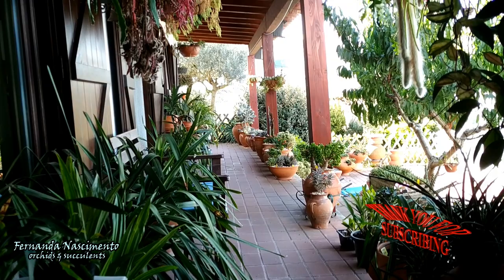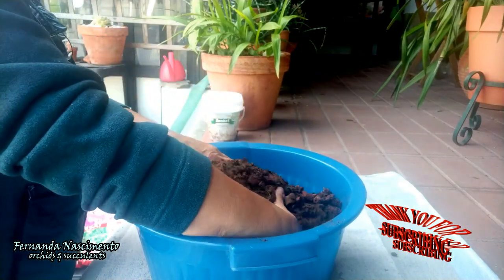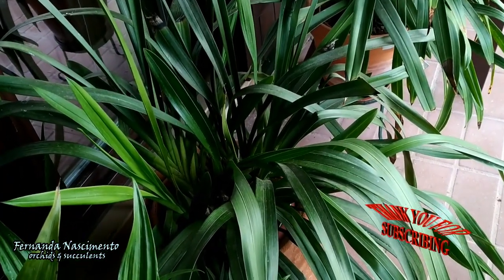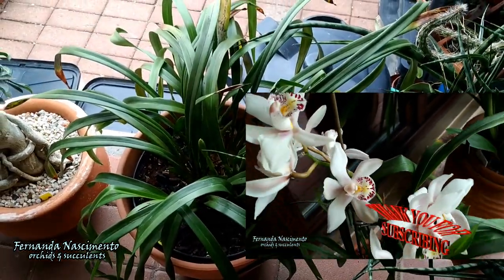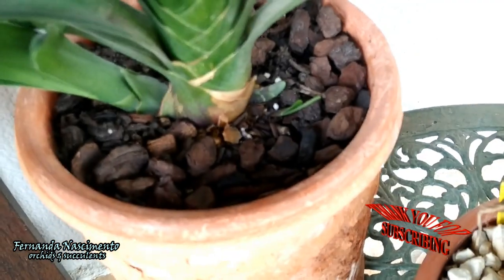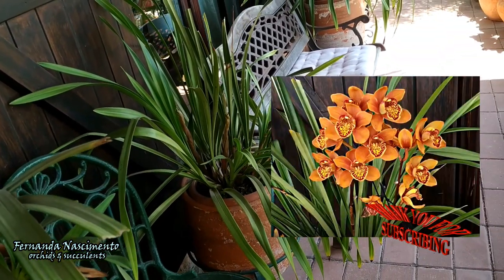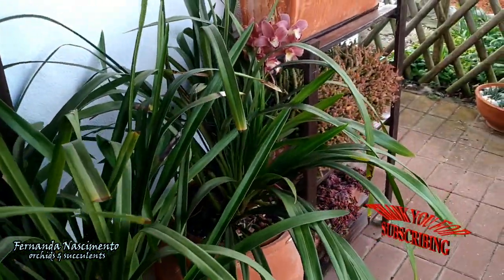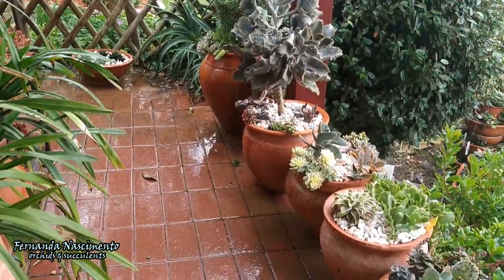Cymbidium season has started 🌺🍂🌸🌿 LEGENDAS emPORTUGUÊS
This is Orchid time !!! Today we are taking an overview of my Cymbidium hybrids, how I grow them and what they need to give you lovely bloomings.
If you liked this video I invite to watch some more. If you are just passing by I thank you for your visit but if you are a regular visitor to my channel please consider subscribing for free if you haven’t done it yet. As always, thank you very much for watching. Your comments will be very much appreciated. Take care and have a great day !

Hoje vamos falar sobre cultivo de Cymbidium, como eu os cultivo e o que eles precisam para dar flores lindas.
Se você gostou desse vídeo convido a que veja mais alguns !!! Seus comentários serão apreciados !